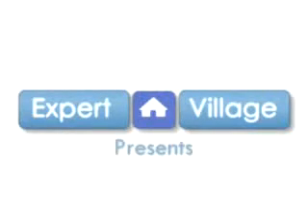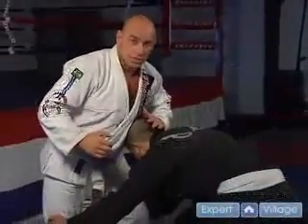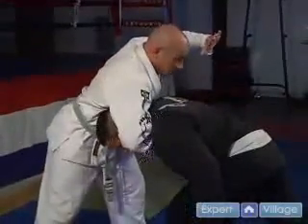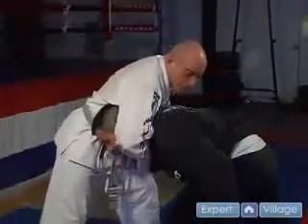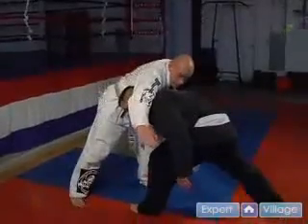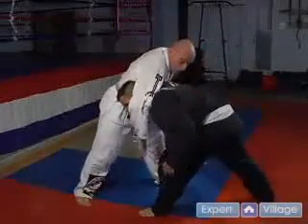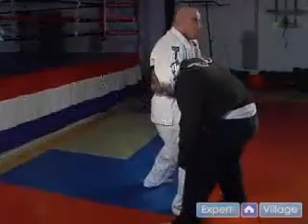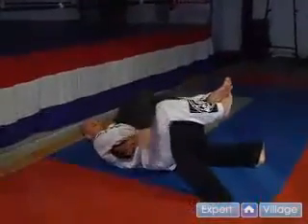Basic Jiu-Jitsu: Guillotine Choke